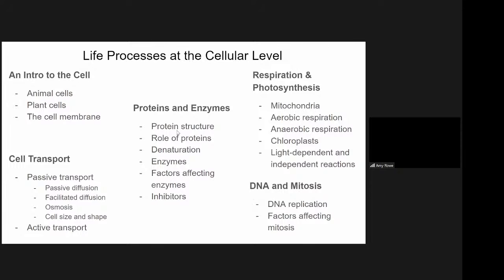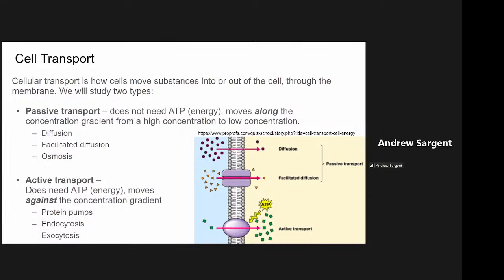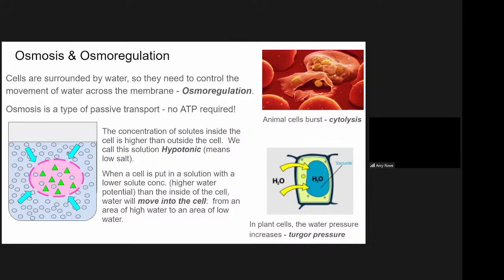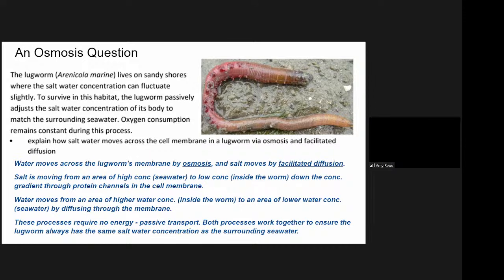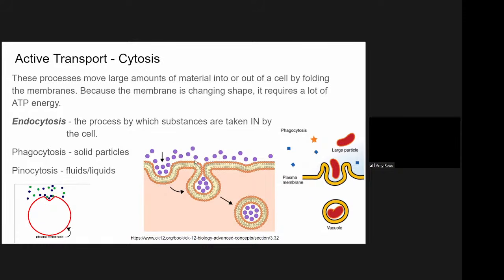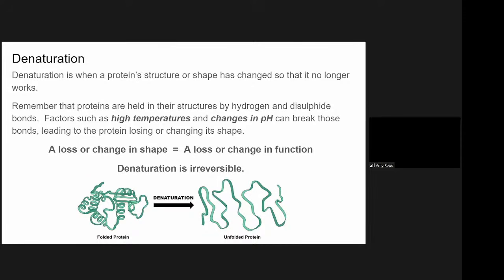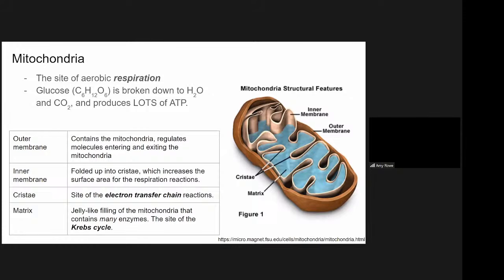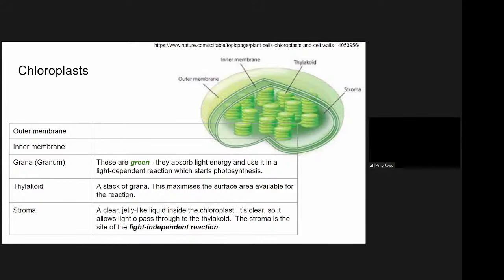NCEA Level 2 Biology: Cell Processes AS 91156 Exam Preparation Webinar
We'll run through the core content for this standard, including any useful tips to help you prepare for your exam. If you need any help with specific exam questions, visit StudyIt